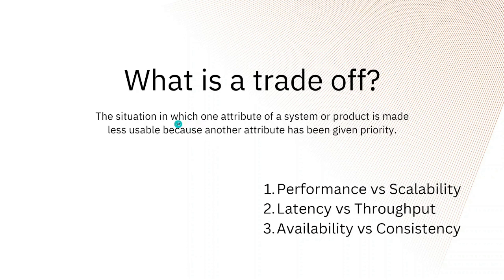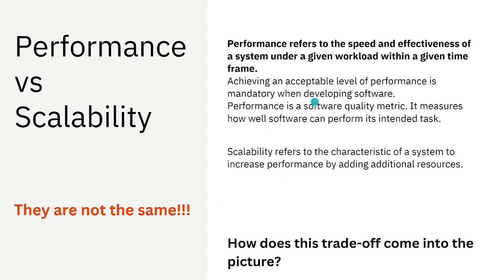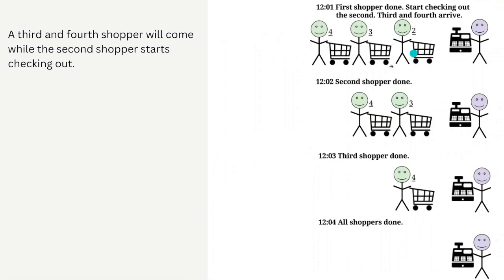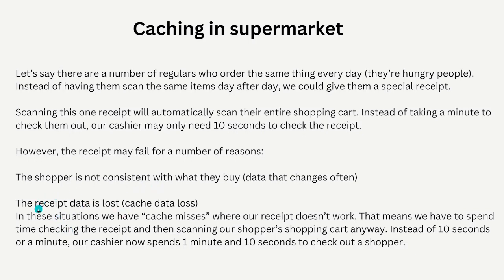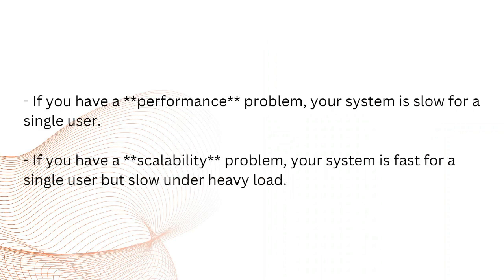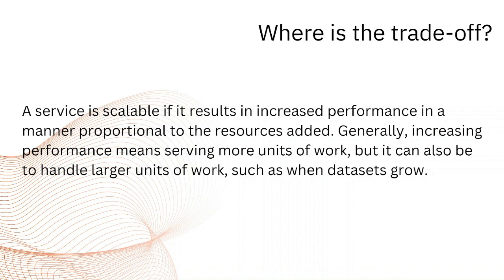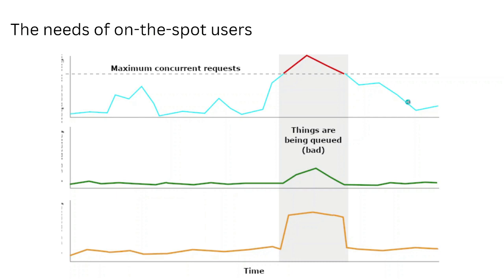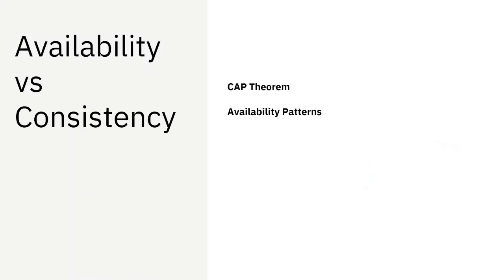Trade-Offs: Balancing Efficiency and Robustness (System Design -- 006)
In this video, we'll explore the concept of system design tradeoffs and the challenges that come with balancing efficiency and robustness. We'll discuss some common tradeoffs that designers face when building systems, such as performance vs. scalability, latency vs throughput and availability vs consistency.
Using real-world examples and visuals, we'll provide insights into how to navigate these tradeoffs to build systems that meet the needs of users while maintaining quality and efficiency. Whether you're a software engineer, system architect, or simply interested in understanding the intricacies of system design, this video will provide valuable insights and practical tips for navigating the tradeoffs involved.